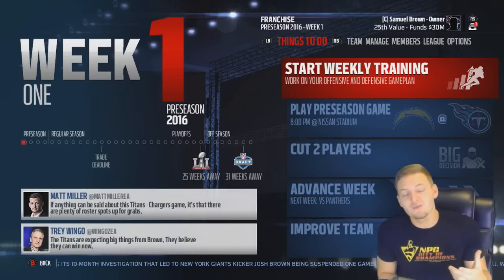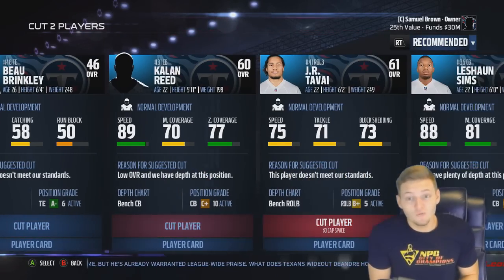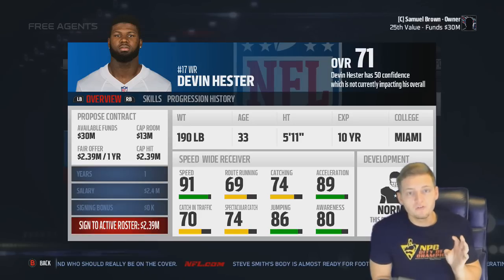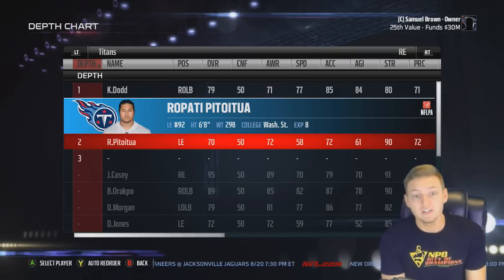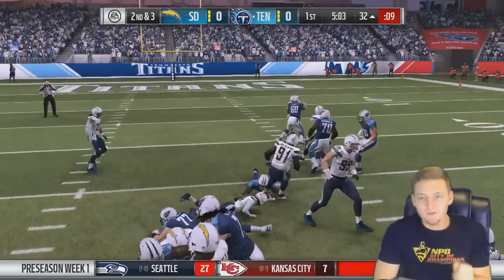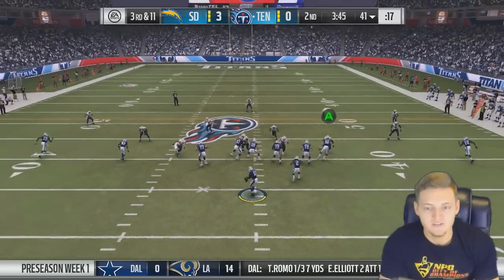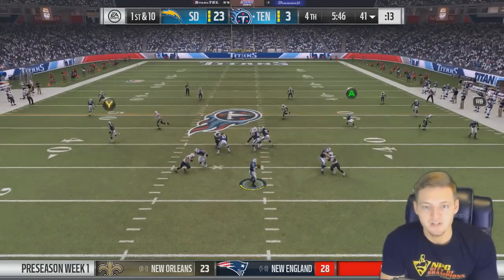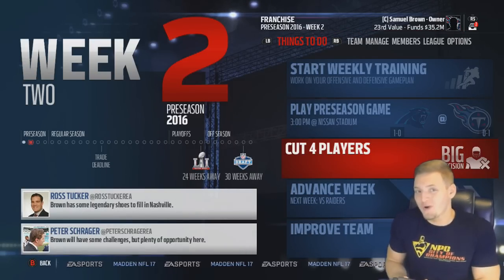MICHAEL VICK SIGNS WITH THE TITANS! - Madden 17 Titans Connected Franchise #2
CAN WE SMASH 1000 LIKES FOR ANOTHER EPISODE ON MONDAY??

OTHER MAIN CHANNELS!

How to find me:
GT: Llamuh